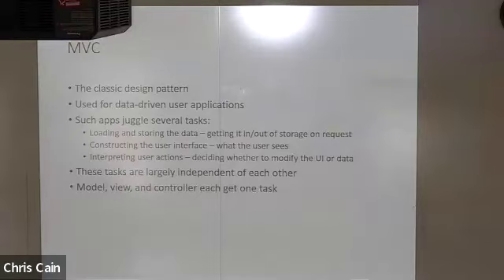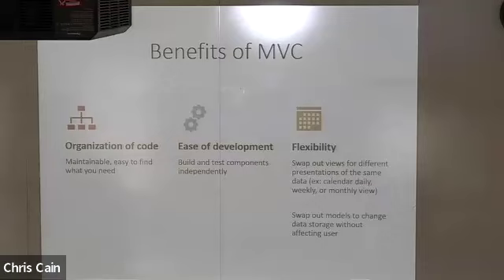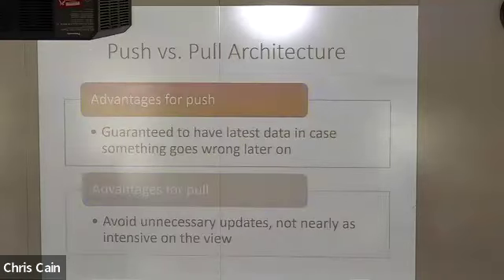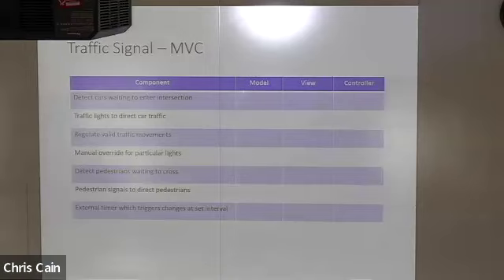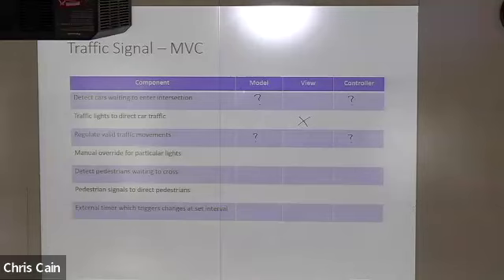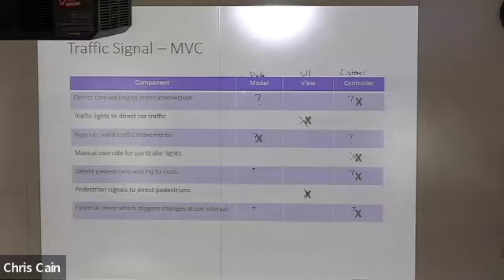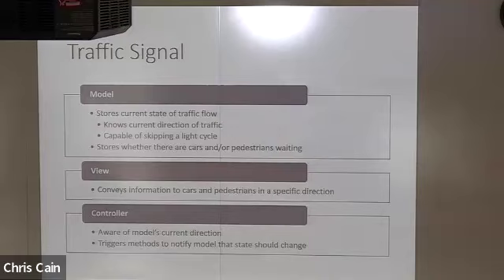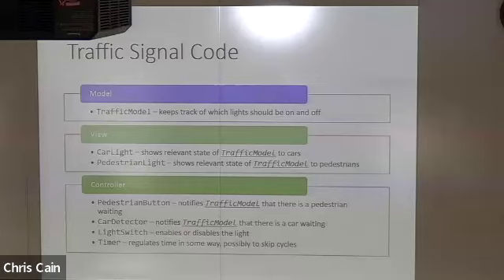CSCD 212 Mar 13 2024